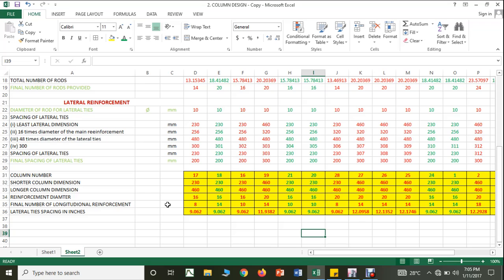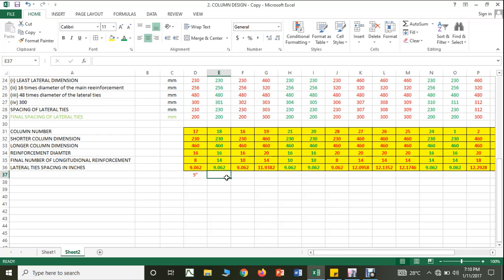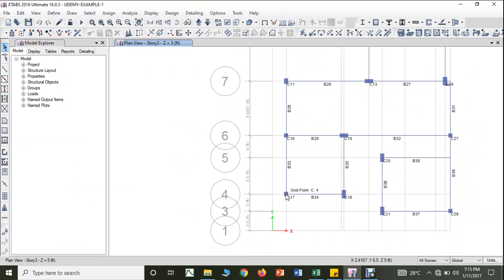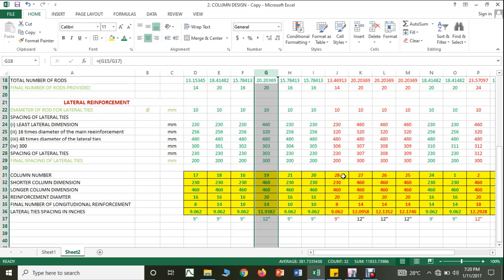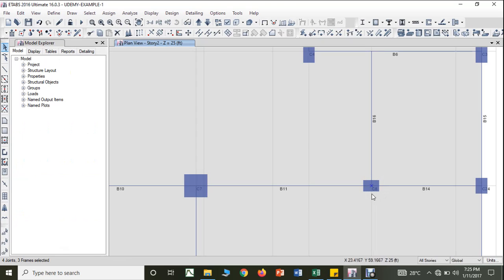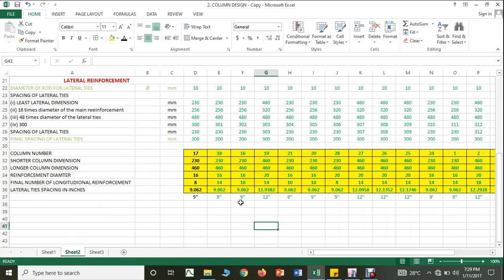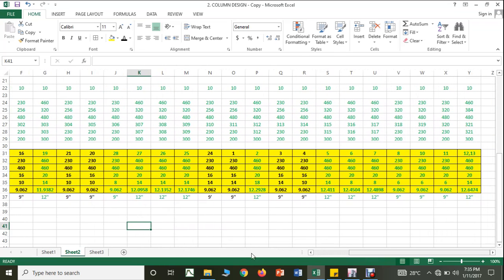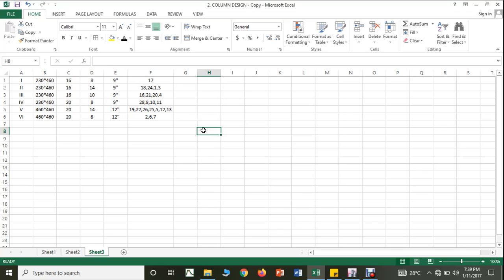7 PREPARATION OF EXCEL FOR THE COLUMN DESIGN